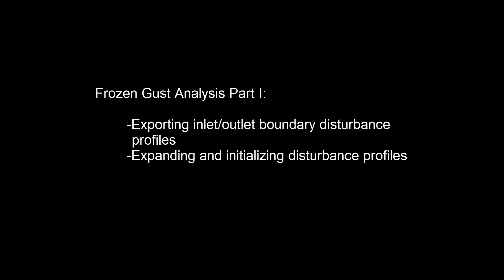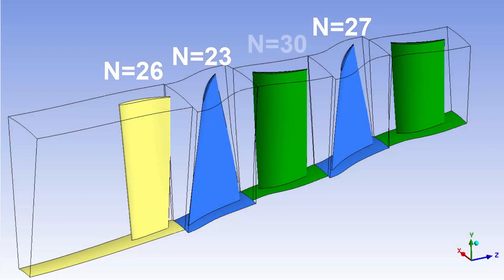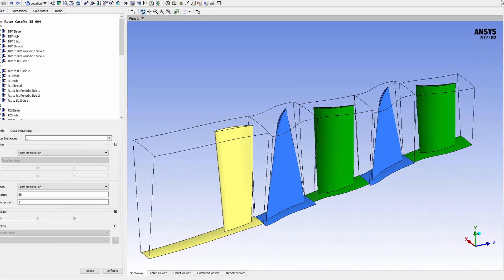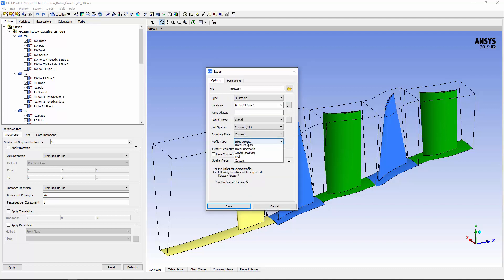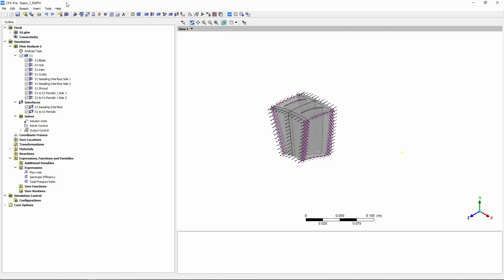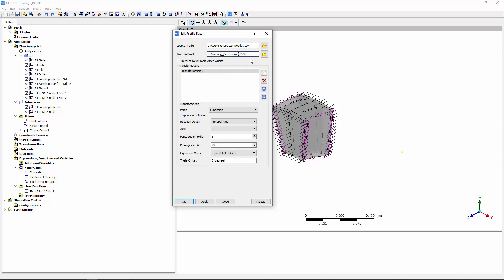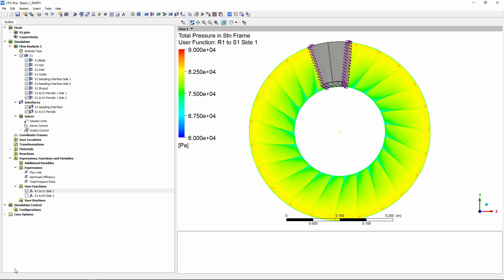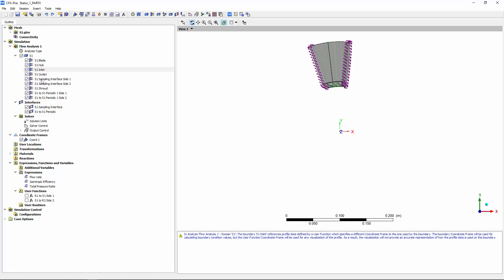CFX: Modeling Multi-Row Influence on a Stator using Frozen Gust Analysis - Part I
This video demonstrates how to export Boundary Condition profiles from the results file of a steady state simulation in preparation for a frozen gust analysis using CFD-post. The profiles are then imported, expanded and initialized in the FT-TBR setup in CFX-pre.